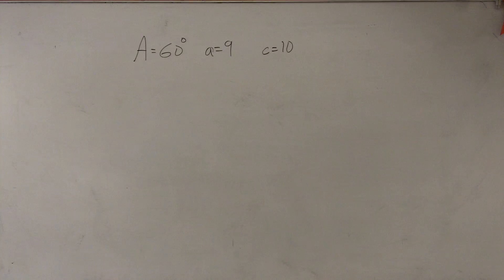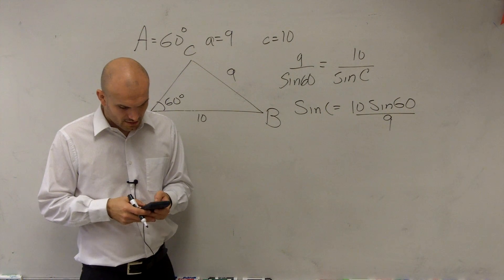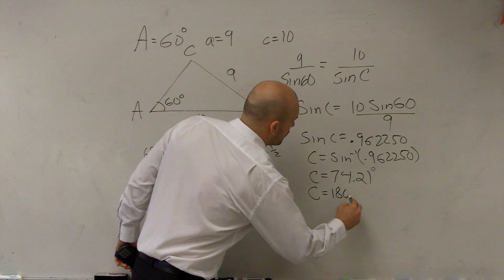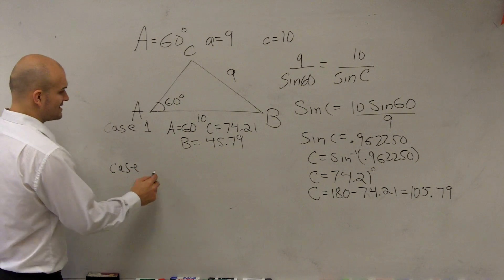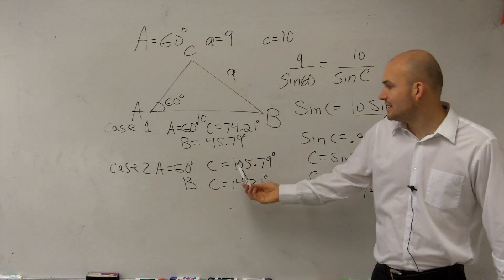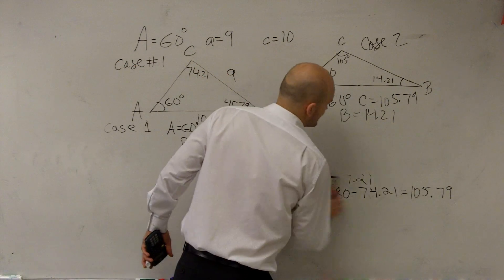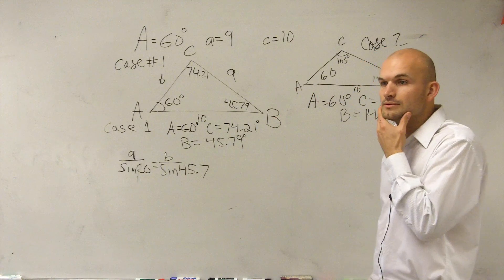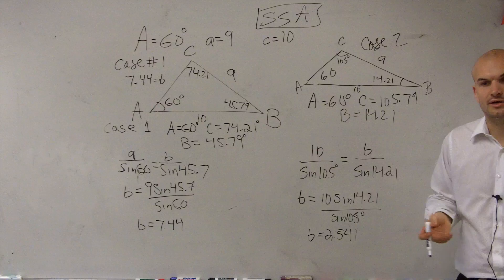Law of sines Ambiguous case two solutions